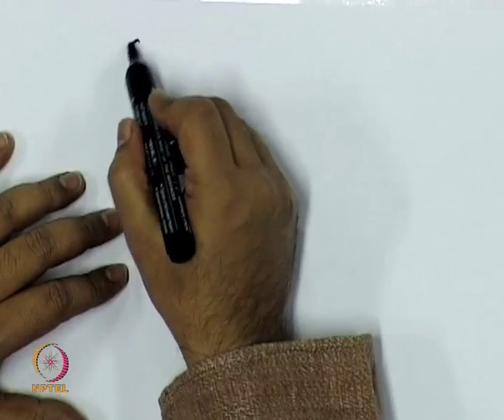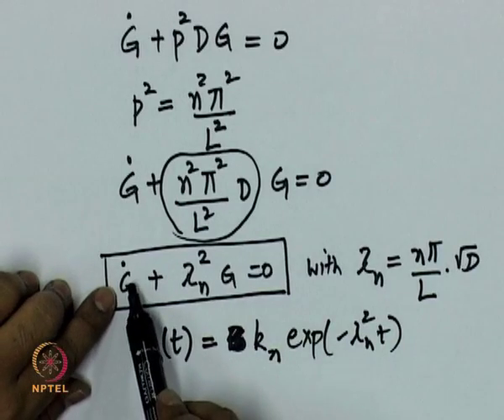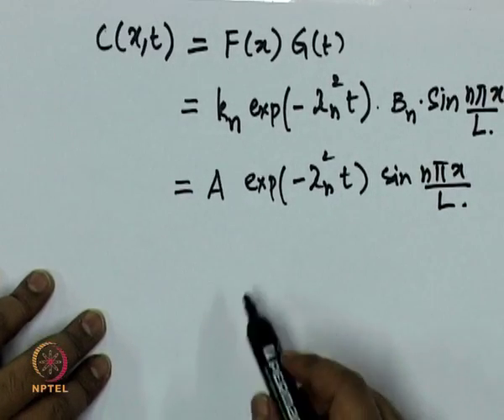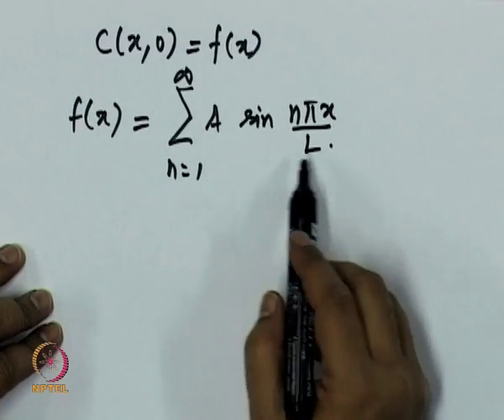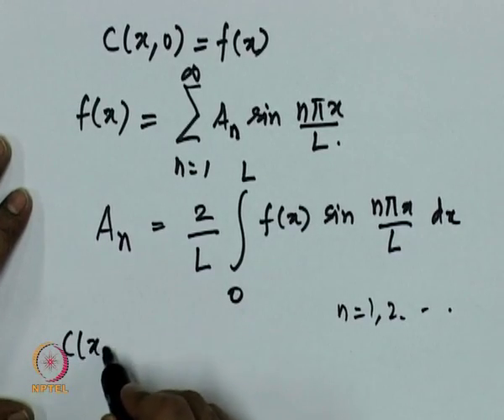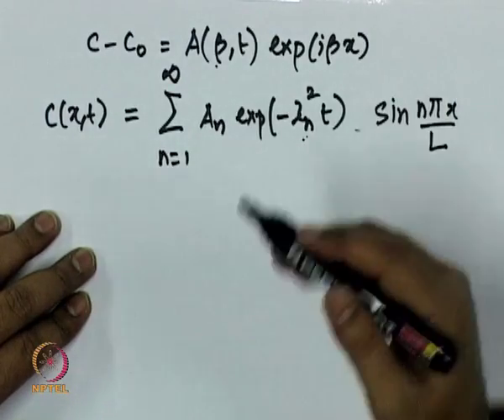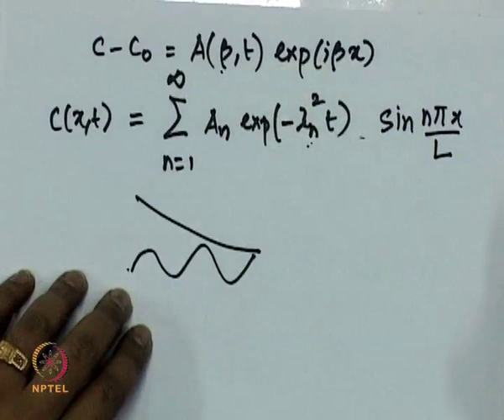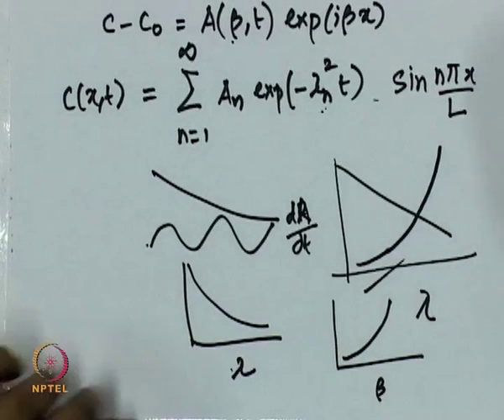Diffusion equation : Analytical solution II